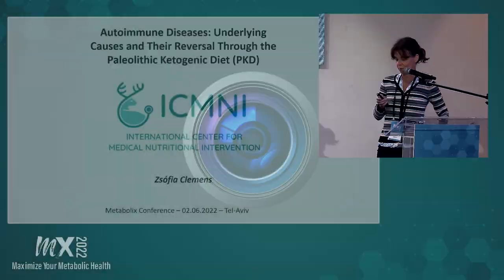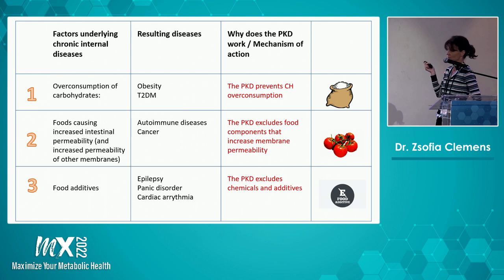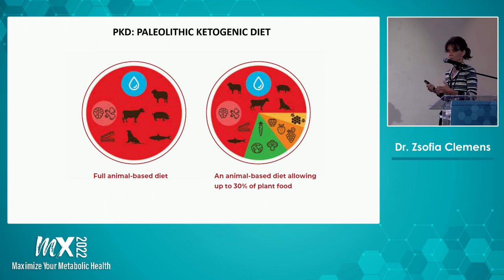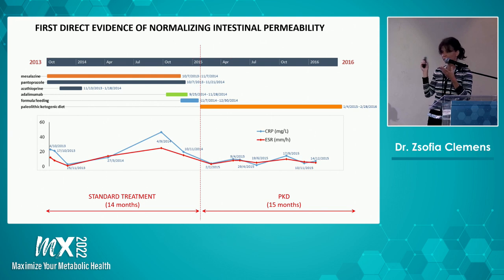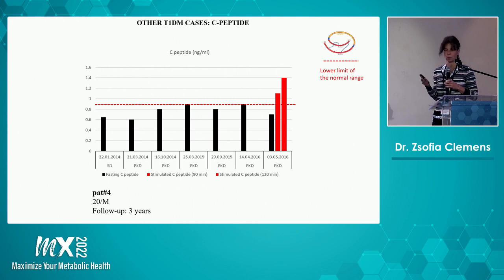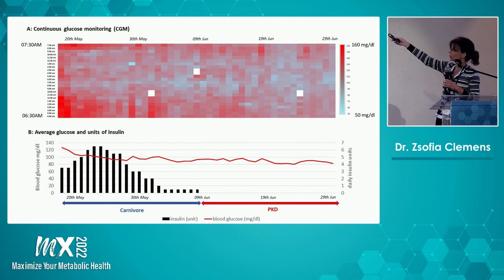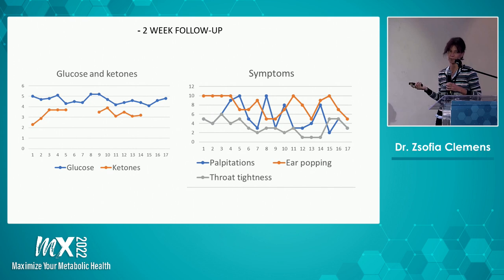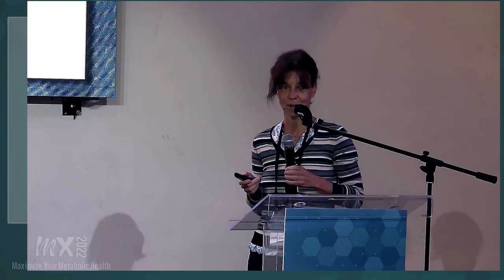Dr. Zsofia Clemens - Autoimmune Disease: Root Causes & Reversal Using PKD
Dr Clemens is a neurobiologist and clinical researcher in nutrition, nutritional therapy and brain research, and she is a specialist in paleolithic ketogenic physiology. She has previously worked with the National Institute of Clinical Neuroscience, Budapest and the Neurological Department, University of Pécs, Hungary and has been involved in research related to epilepsy and sleep, elecroencephalograpy, vitamin D and brain MRI.
Currently she heads up the Paleomedicina Hungary research group which has been utilizing the paleolithic ketogenic diet exclusively in clinical practice since 2013. This method appears to have superior effectiveness to standard medical therapies. Paleomedicina asserts that patients are not just "treated" but cured if strictly adhering to the principles of their method. They are also involved in publishing their results. Their work has a wholly scientific basis and conforms to the major criteria of science: replicability, cognizability and biological plausibility.